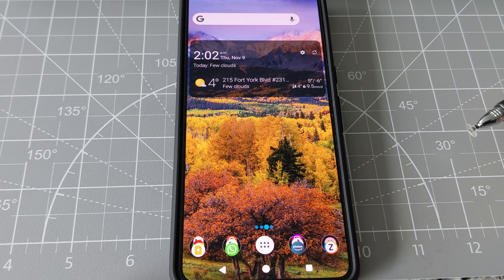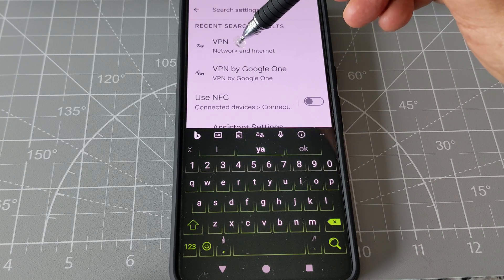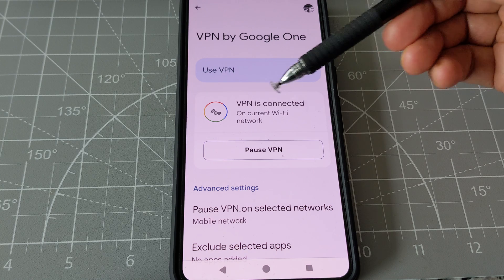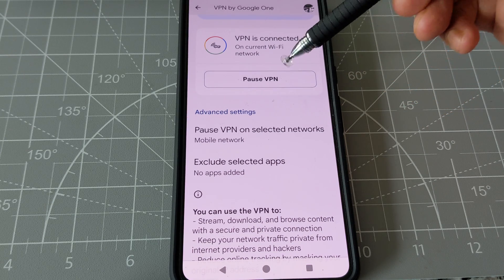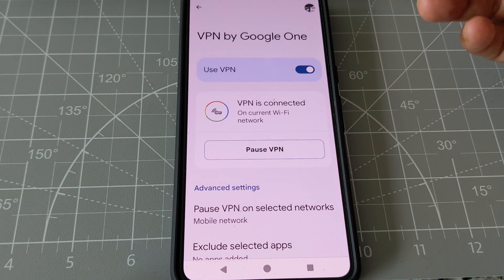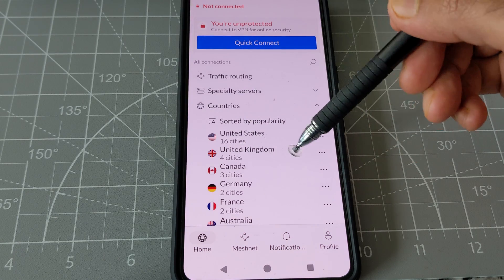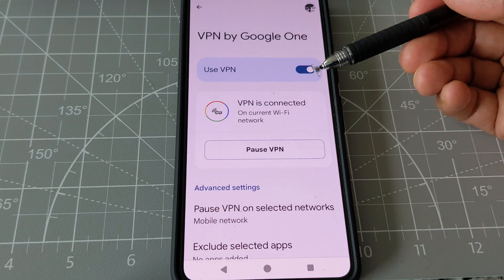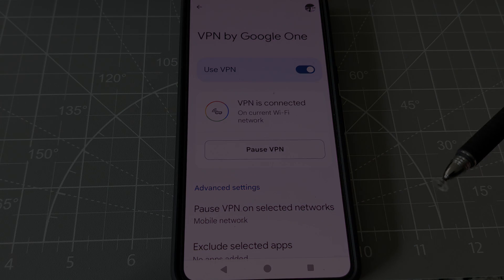How to Use Free VPN by Google On Pixel Phones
How to Google One Free On Pixel | How to Turn on Free VPN  On Pixel

Newer Pixel phones have built-in free VPN to protect you from hackers. It's a very simple and easy activate free VPN on Pixel 8 phones.  I show you how in this video.

Chapters:
0:00  What Is VPN
0:25 Pixel 8 & Pro Free VPN Settings
2:00 Goole Free VPN vs Nord VPN Compare